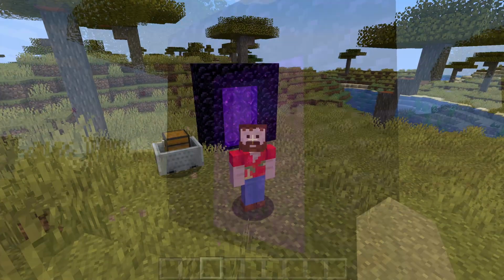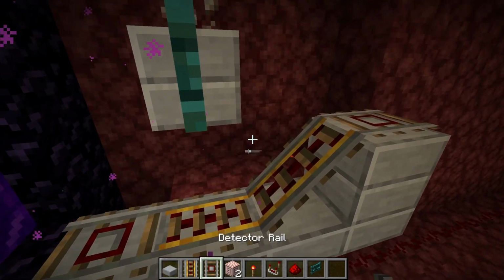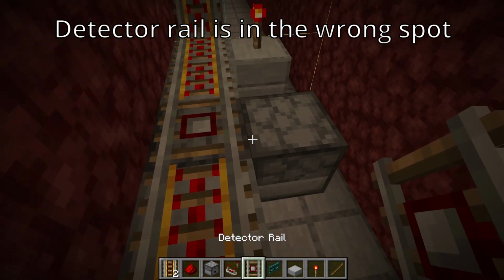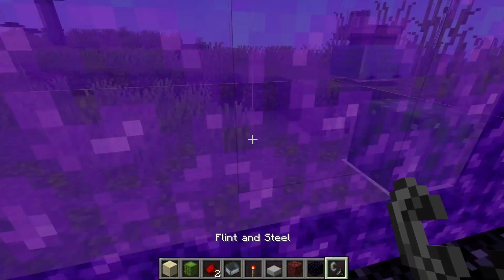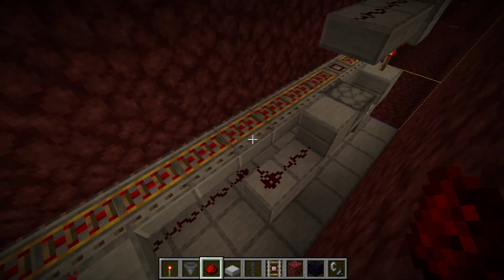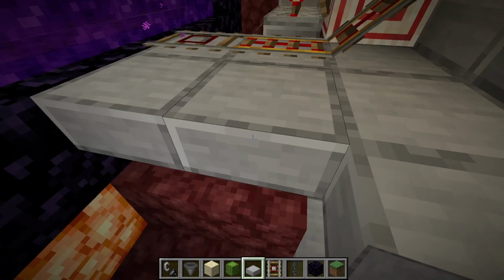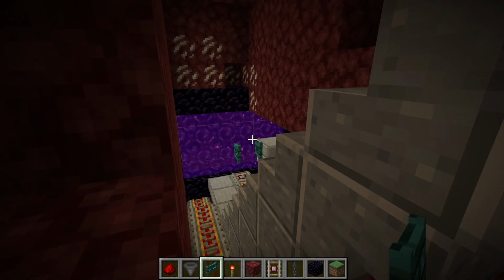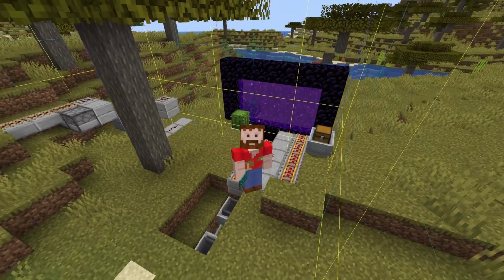Travelling Minecart Chunk Loading Tutorial for Minecraft Java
This design should also work on Minecraft Paper servers.

My main thing is desiging redstone, not tutorials.  However a tutorial was requested for this design and given I made mistakes while making this video (that were fixed) I can see why it would be needed. I've left the mistakes and fixes in as hopefully this is more helpful to those attempting to build their own designs and fix the mistakes they themselves may also make.

As with all my videos, its the redstone I care about, more than the views. Hence I'm always interested in other creators takes on the same or similar designs.